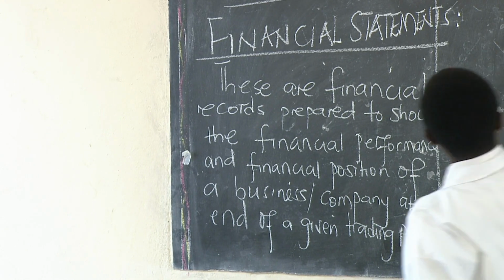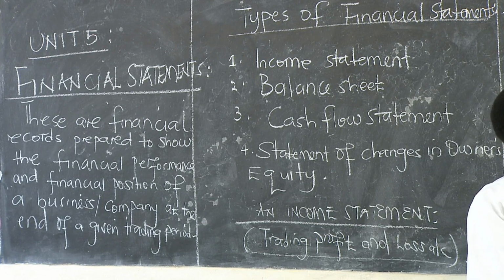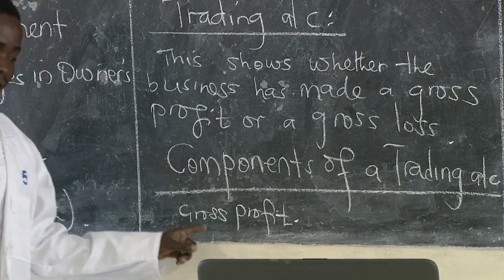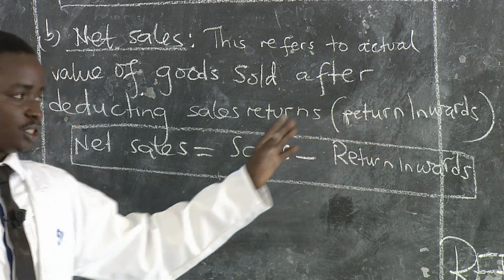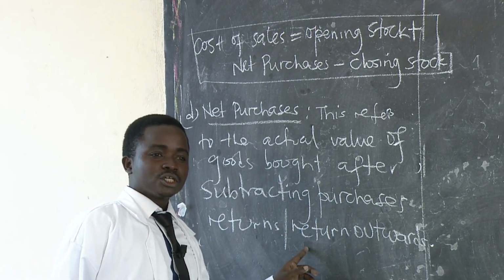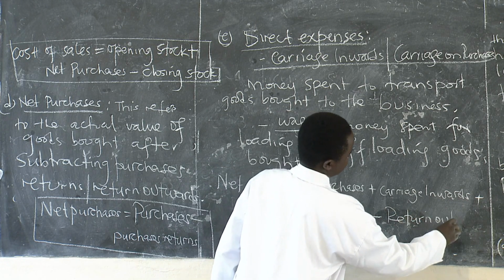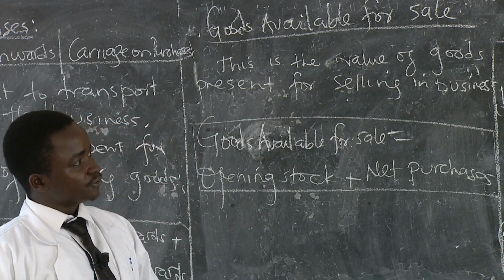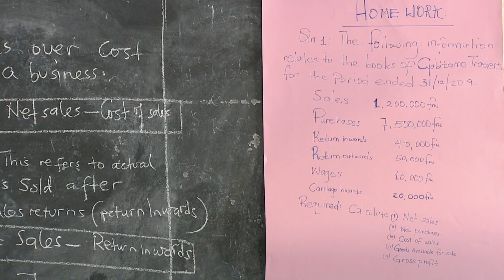Rwanda Education Board | S6 | Entrepreneurship | Unit 5: financial statements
Grade: S6
Subject: Entrepreneurship
Unit 5: Financial statements
Teacher: Julius